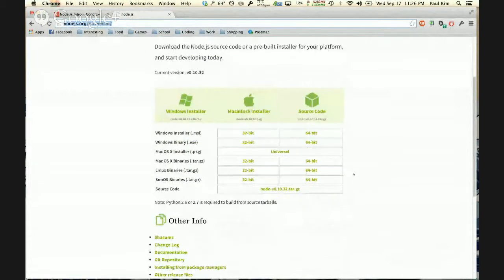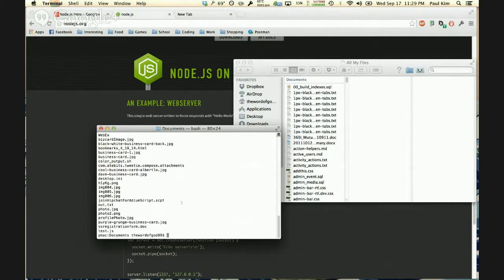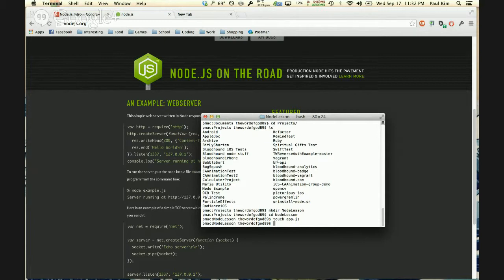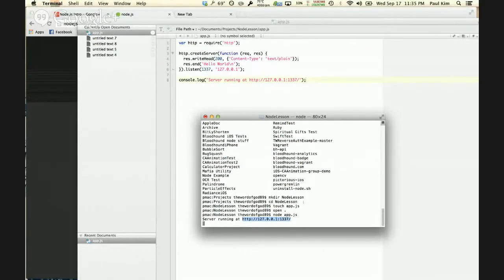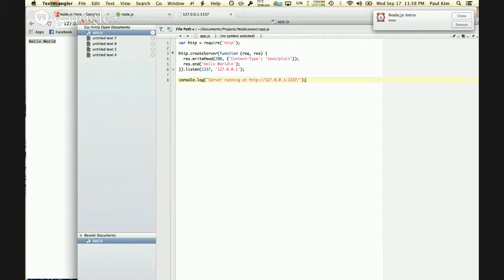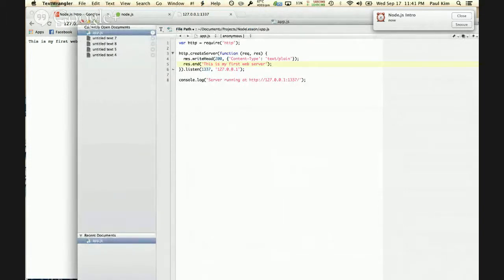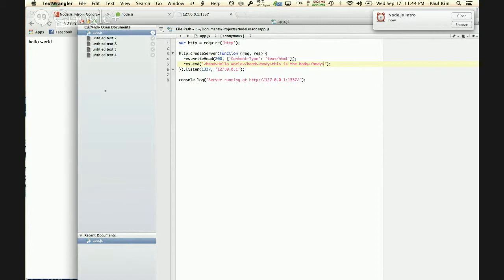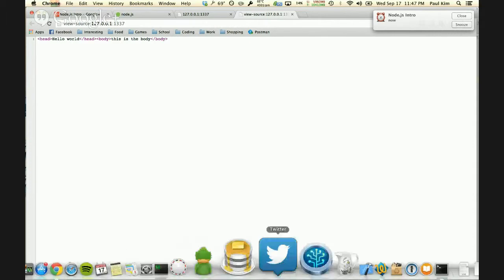Node.js Intro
Intro to Javascript and Node.js